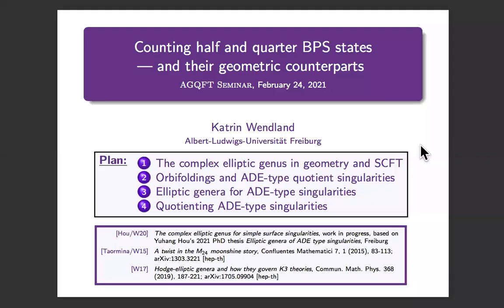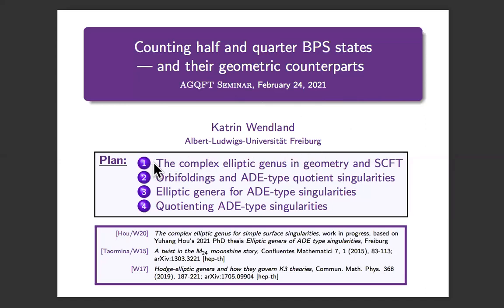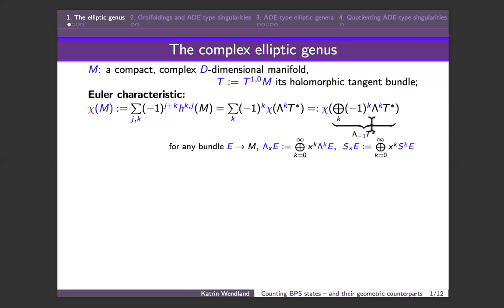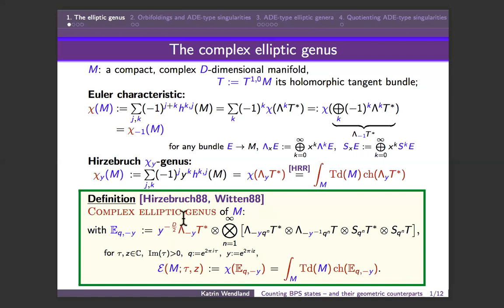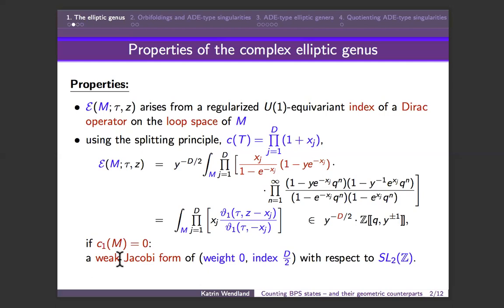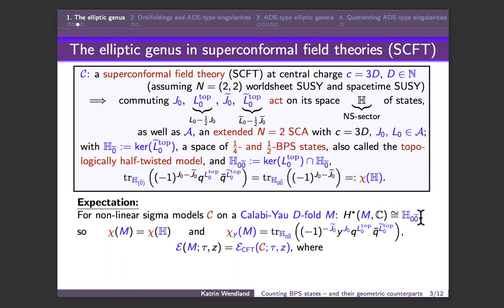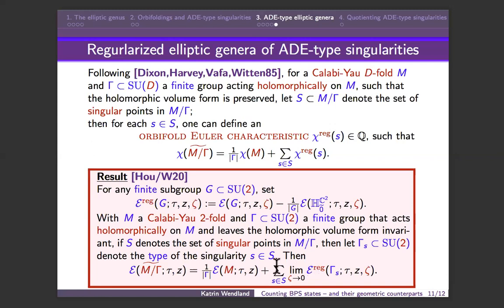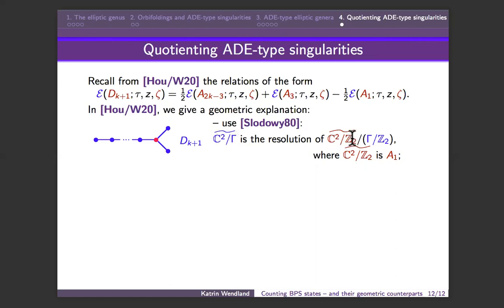Counting half and quarter BPS states - and their geometric counterparts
Katrin Wendland (Freiburg)

Title: Counting half and quarter BPS states - and their geometric counterparts

Abstract: The BPS spectrum of quantum field theories with extended supersymmetry is key to constructing invariants that are reincarnations of geometric or topological invariants. In this talk, we will focus on the complex elliptic genus and its refinements on K3 surfaces and on the non-compact singular spaces that model the singularities which can occur on such K3 surfaces. The results presented here have mostly been obtained in collaboration with Anne Taormina or with Yuhang Hou.

Recording taken from the Arithmetic Geometry and Quantum Field Theory seminar, organised by Jeff Harvey and Minhyong Kim